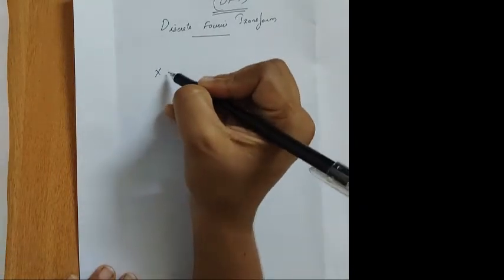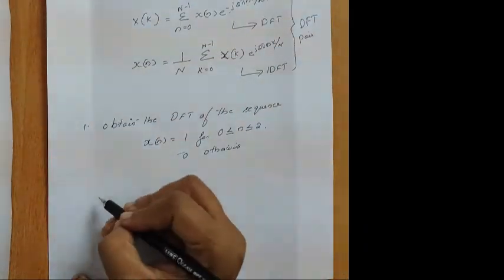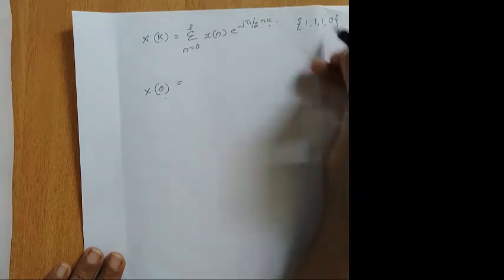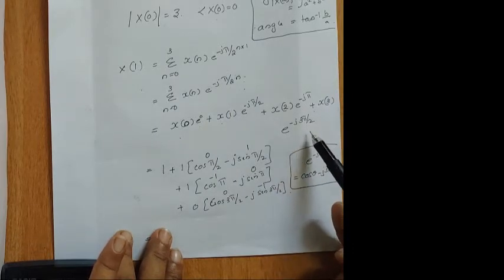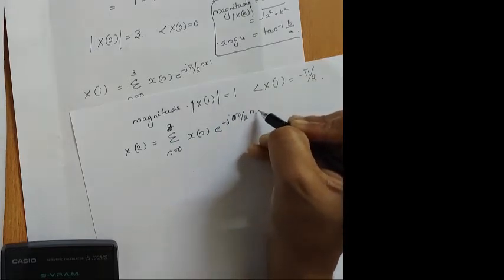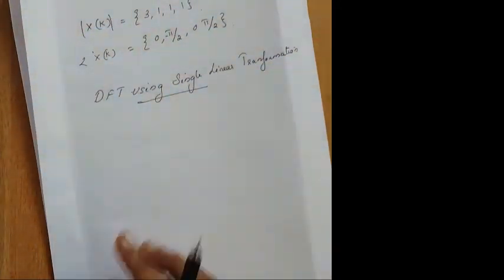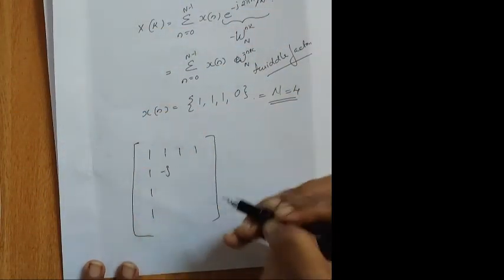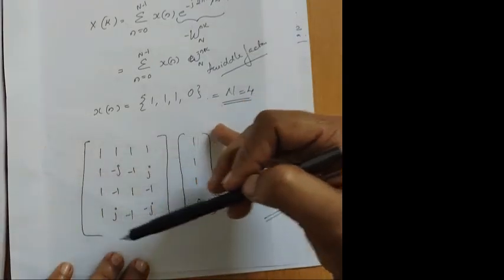Mod: 1 || Lecture 3: DFT andLinear transformation using DFT